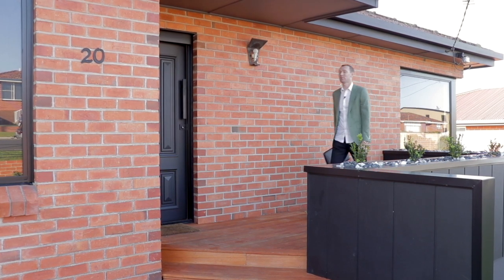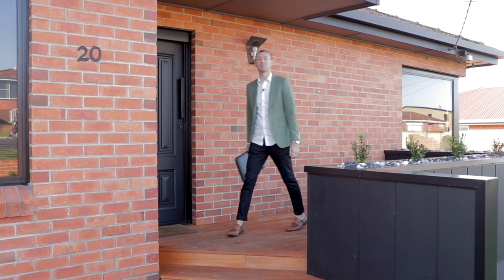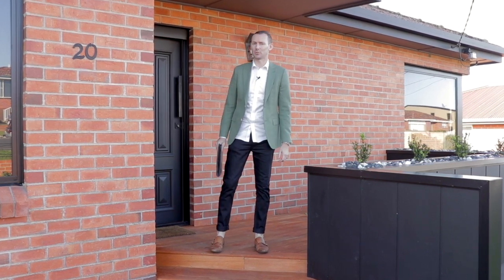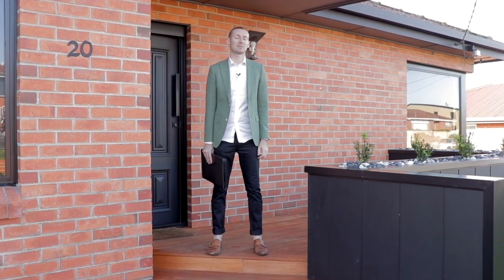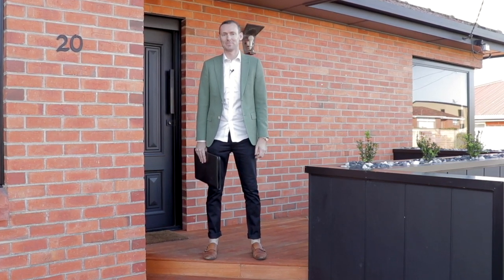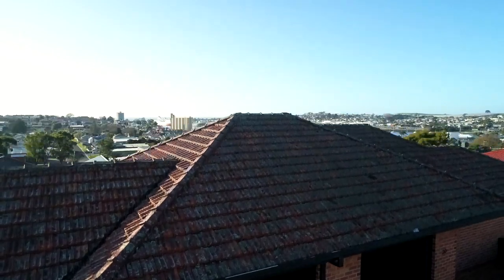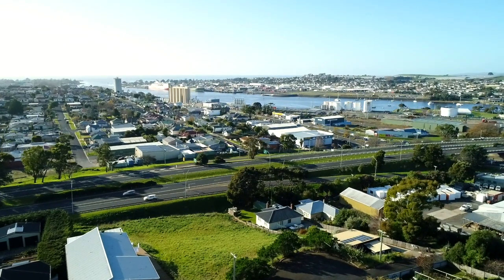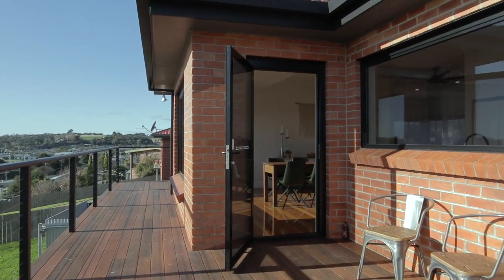20 Lyons Avenue, Miandetta - Tasmania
For Sale - 20 Lyons Avenue, Miandetta